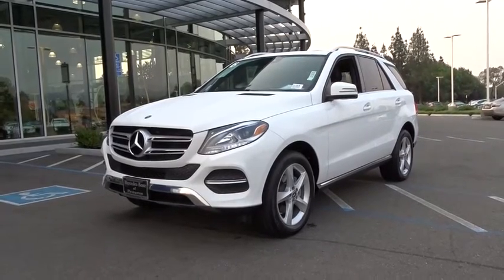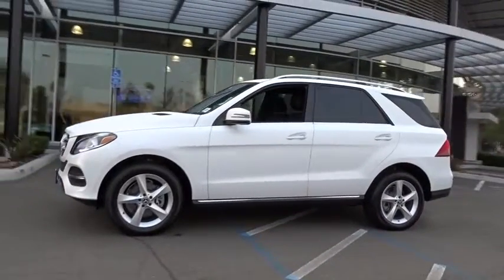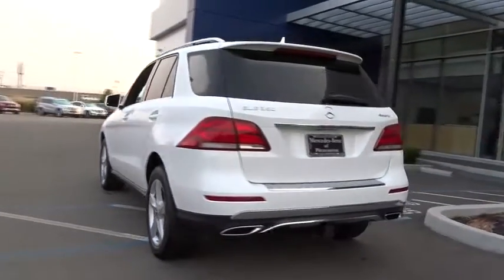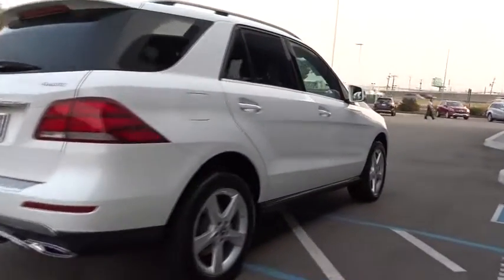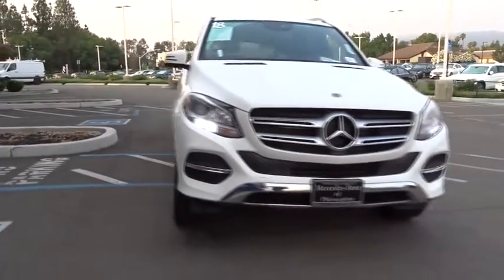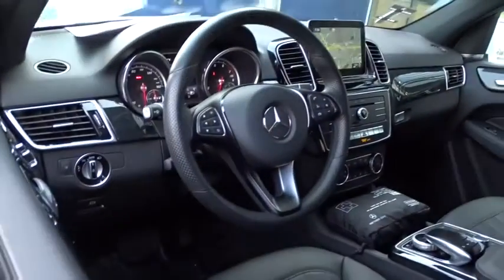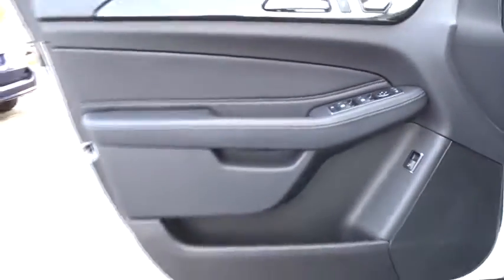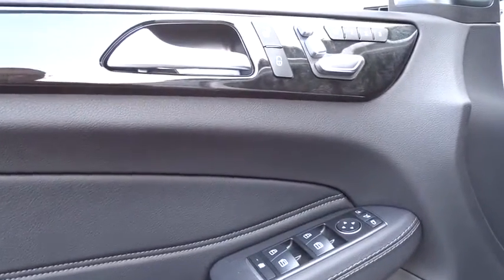2018 Mercedes-Benz GLE Pleasanton, Walnut Creek, Fremont, San Jose, Livermore, CA 31583L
2018 Mercedes-Benz GLE
2018 Mercedes-Benz GLE GLE 350 - Stock#: 31583L - VIN#: 4JGDA5HB5JB046720

PREMIUM 1 PACKAGE  -inc: DVD Player  Lane Keeping Assist  Apple CarPlay  Smartphone Integration (14U)  Navigation Updates For 3 Years  Region Coding  Radio: COMAND Navigation  8 color display  115V AC Power Outlet  KEYLESS GO  Android Auto  Lane Tracking Package  Blind Spot Assist  SiriusXM Satellite Radio  6 month trial,ANTHRACITE POPLAR WOOD TRIM,BLACK HEADLINER,WHEELS: 19 5-SPOKE  (STD),TRAILER HITCH,BLACK  MB-TEX LEATHERETTE SEAT TRIM,WHEEL LOCKS,HARMAN/KARDON LOGIC 7 SURROUND SOUND SYSTEM,REAR SEAT ENTERTAINMENT PRE-WIRING  -inc: power passenger headrest,POLAR WHITE,All Wheel Drive,Power Steering,ABS,4-Wheel Disc Brakes,Brake Assist,Aluminum Wheels,Tires - Front Performance,Tires - Rear Performance,Temporary Spare Tire,Sun/Moonroof,Generic Sun/Moonroof,Heated Mirrors,Power Mirror(s),Integrated Turn Signal Mirrors,Power Folding Mirrors,Rear Defrost,Privacy Glass,Intermittent Wipers,Variable Speed Intermittent Wipers,Rain Sensing Wipers,Rear Spoiler,Remote Trunk Release,Power Liftgate,Power Door Locks,Daytime Running Lights,Automatic Headlights,AM/FM Stereo,CD Player,HD Radio,MP3 Player,Steering Wheel Audio Controls,Auxiliary Audio Input,Bluetooth Connection,Power Driver Seat,Power Passenger Seat,Driver Adjustable Lumbar,Seat Memory,Bucket Seats,Heated Front Seat(s),Pass-Through Rear Seat,Rear Bench Seat,Adjustable Steering Wheel,Trip Computer,Power Windows,WiFi Hotspot,Leather Steering Wheel,Keyless Entry,Keyless Start,Universal Garage Door Opener,Cruise Control,Climate Control,Multi-Zone A/C,Premium Synthetic Seats,Auto-Dimming Rearview Mirror,Driver Vanity Mirror,Passenger Vanity Mirror,Driver Illuminated Vanity Mirror,Passenger Illuminated Visor Mirror,Floor Mats,Cargo Shade,Mirror Memory,Telematics,Security System,Engine Immobilizer,Traction Control,Stability Control,Front Side Air Bag,Tire Pressure Monitor,Driver Air Bag,Passenger Air Bag,Front Head Air Bag,Rear Head Air Bag,Passenger Air Bag Sensor,Knee Air Bag,Child Safety Locks,Back-Up Camera